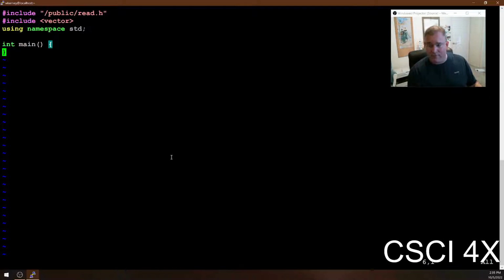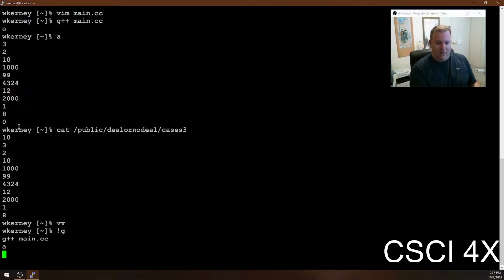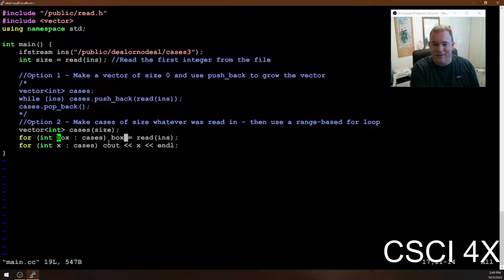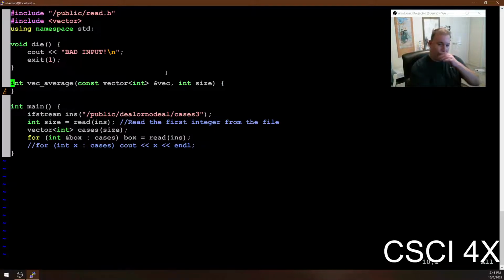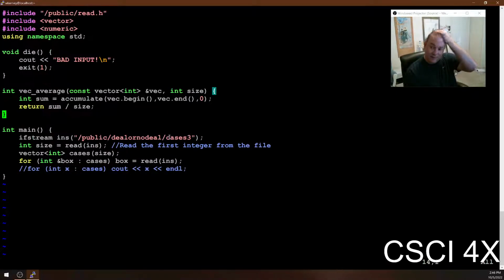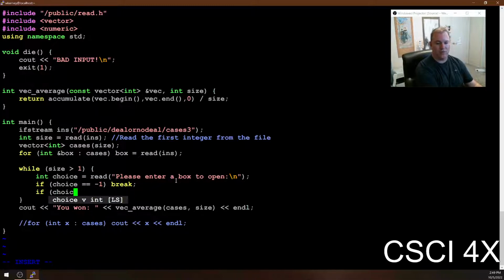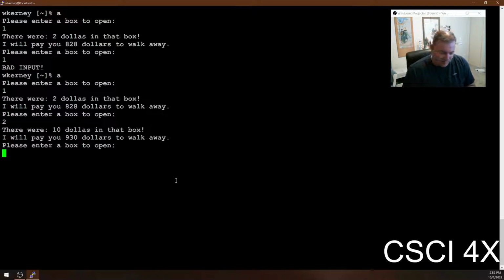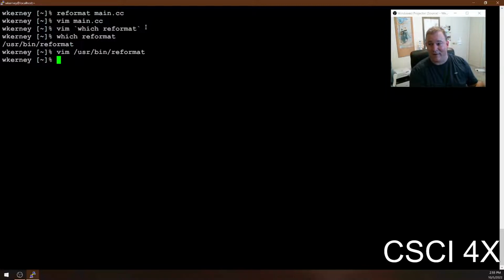C++ Worked Solution - File I/O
Today I showed how to go about solving a file I/O homework problem